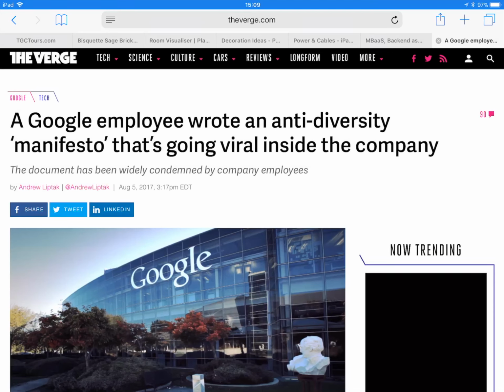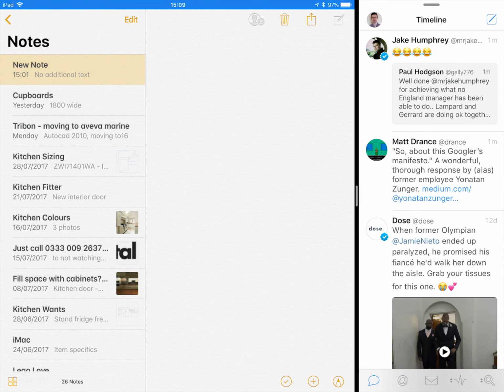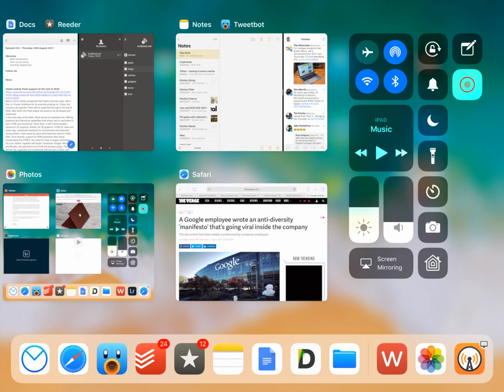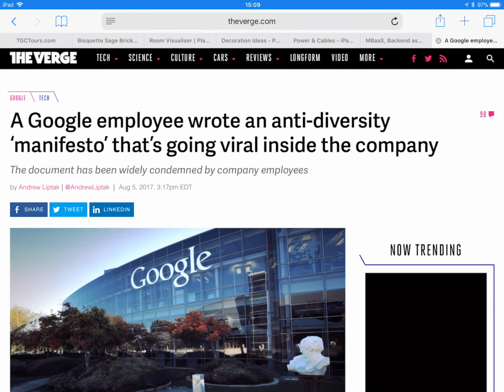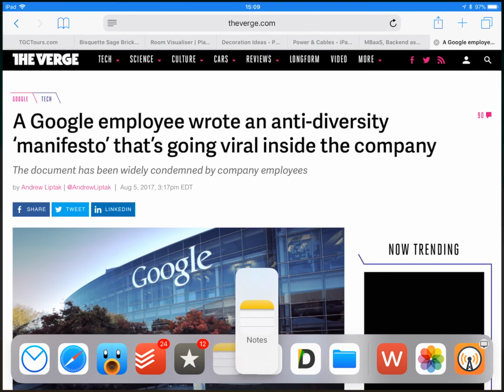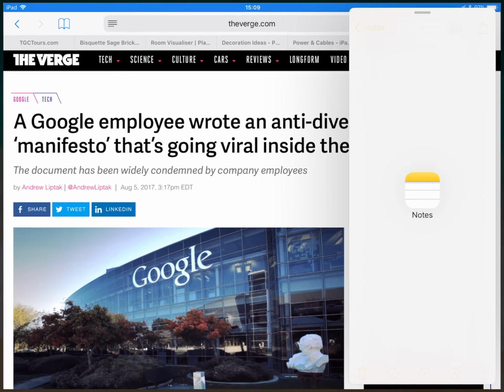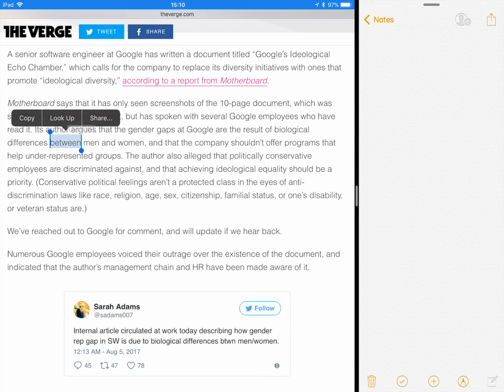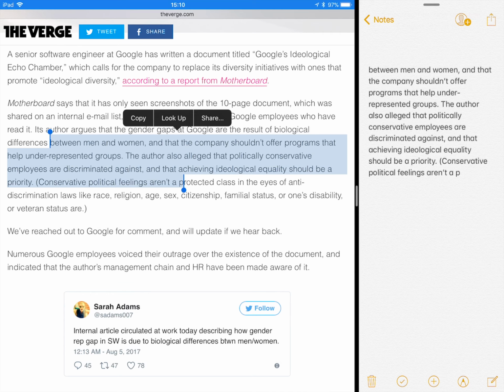iPad Multitasking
Multitasking on the iPad Pro with iOS 11